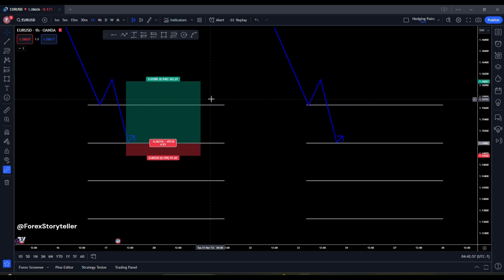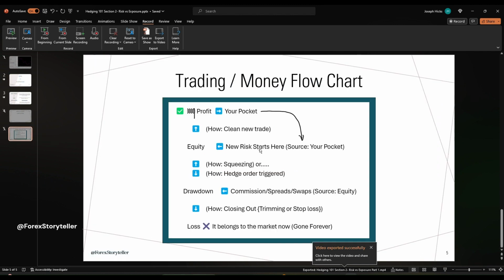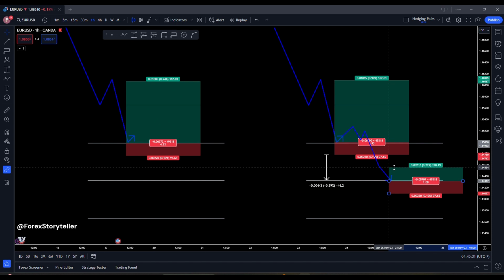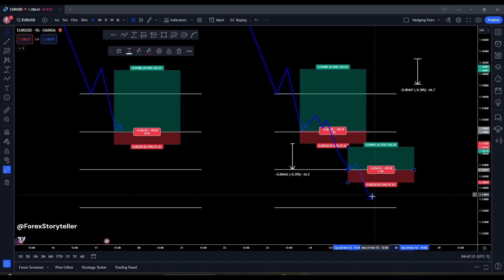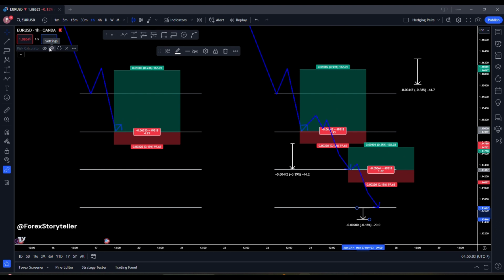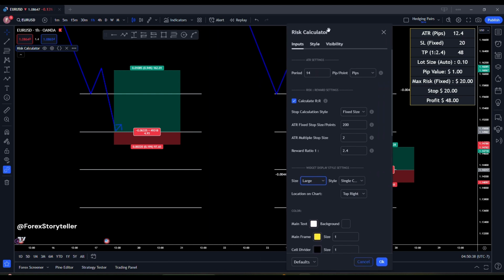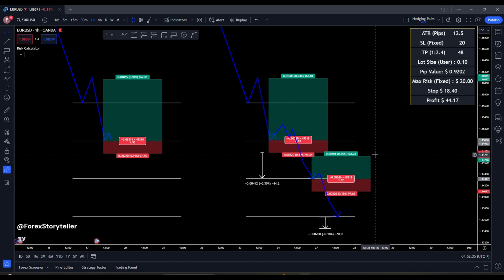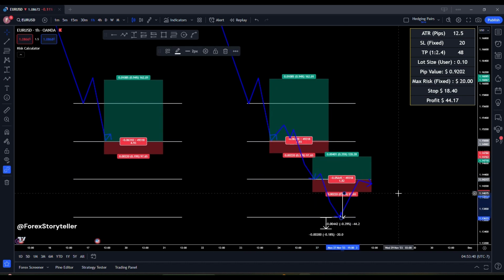Hedging 101 - Section 2 : Risk vs Exposure - Part 1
Every trade involves use of "risk".

In Part 1 of 3:

Let's take a look at how hedging is similar to a standard trade in terms of risk, and then look at how it changes into exposure once the hedge develops. Towards the end, I show a handy calculator you can find on my TradingView profile for quick calculations on risk/exposure, as well as an easy way to figure out just how much risk you need for a particular trade setup.

I use TradingView to gather most of my market data and analysis, check the link in my channel description.

"Scalper's Toolkit" Risk Calculator is the script used in the video, you can find it on my TradingView Profile under "Scripts"

Never tried TradingView?